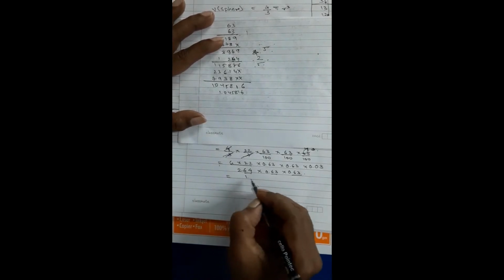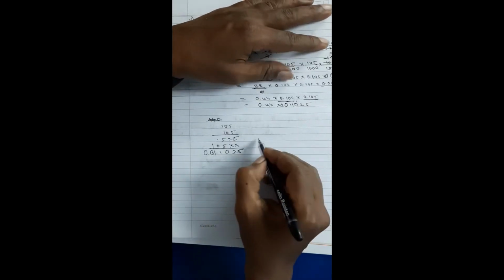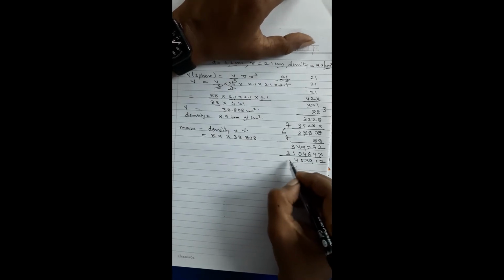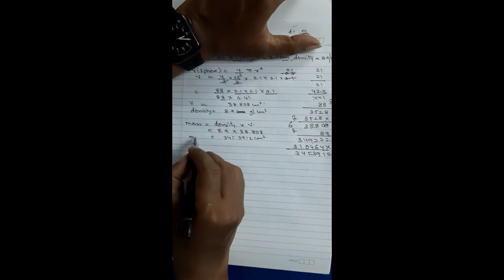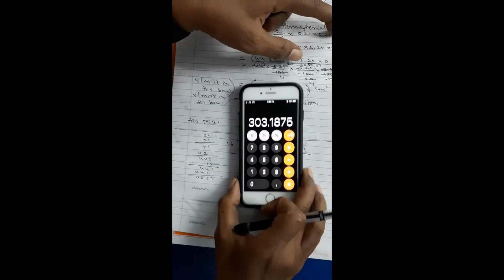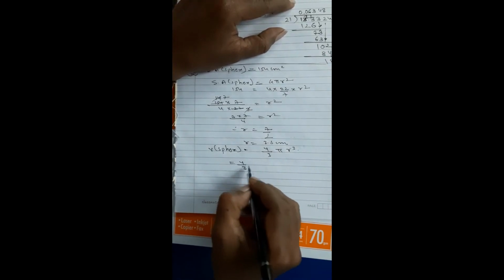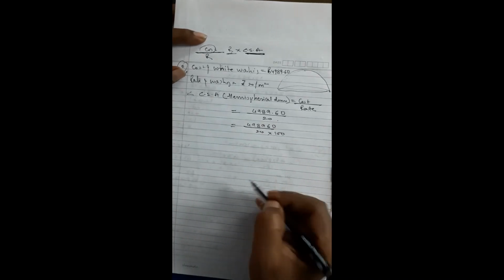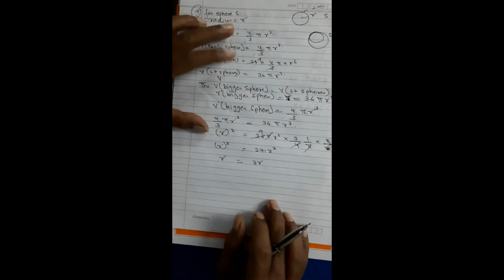CBSE IX Ch13 SAV Ex 13.8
NCERT IX Math Ch13 Surface Area Volume Ex 13.8 Solved